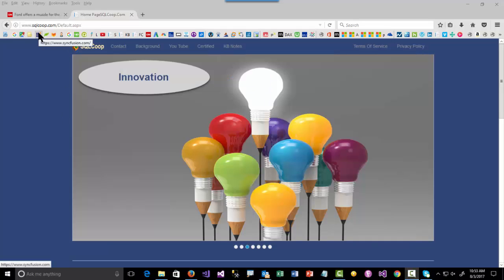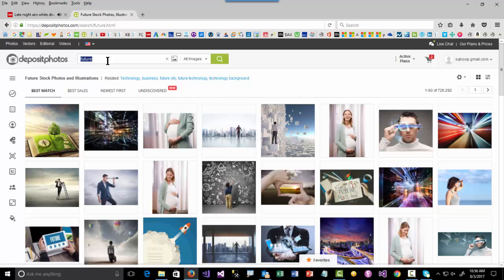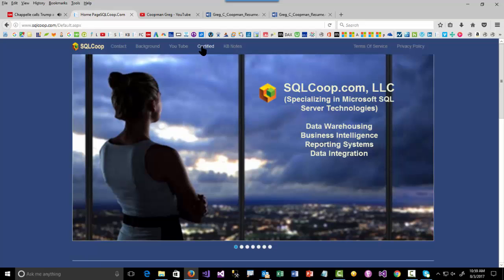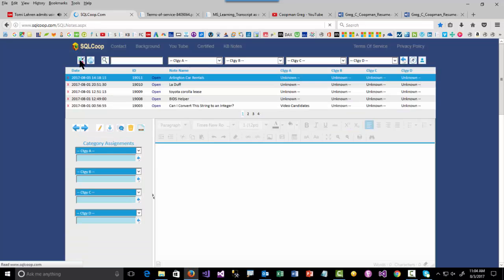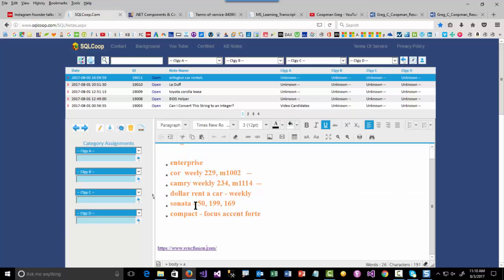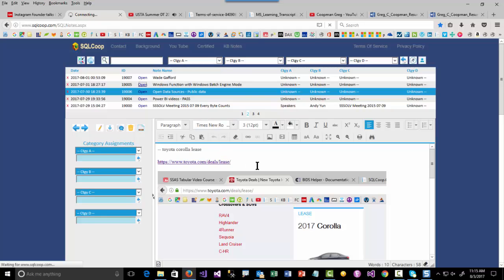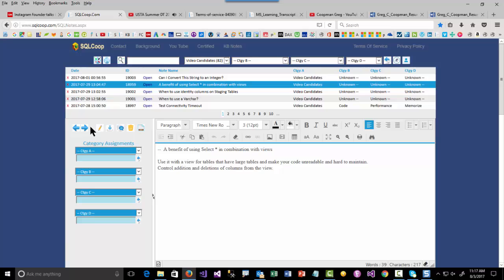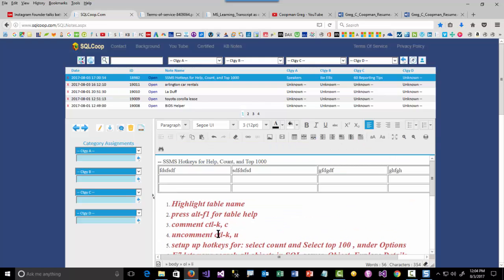My Website and Knowledge Base Application Face-Lift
I gave my website a face-lift by using some pictures from DepositPhotos.com and ASP.Net Forms Objects from Syncfusion.com.  I really love using the Rich Text Editor object as an interface to my Azure SQL database and the notes I have stored there in Rich Text Format.